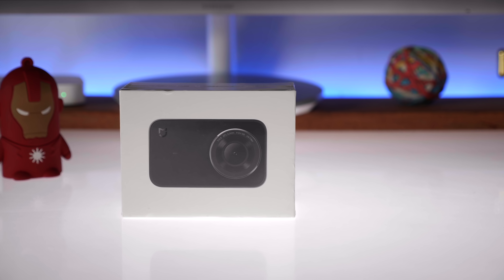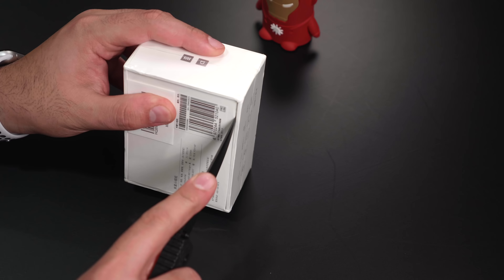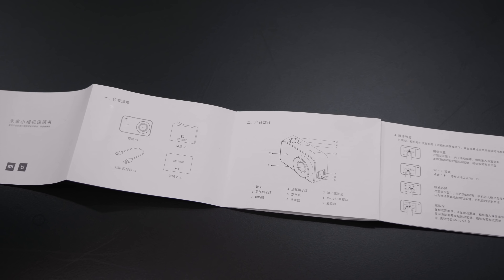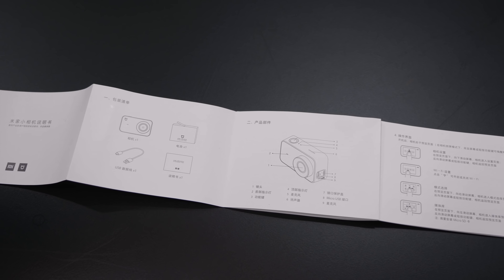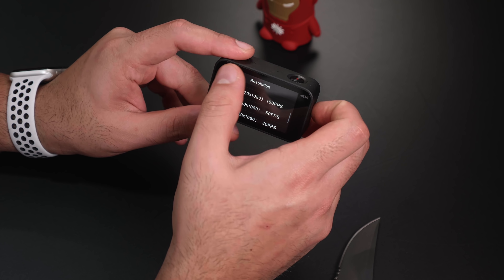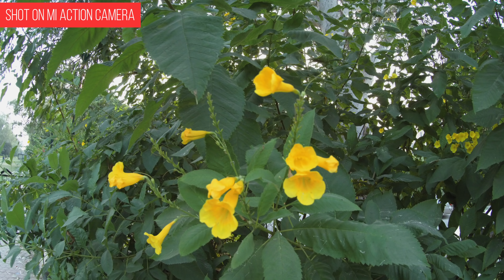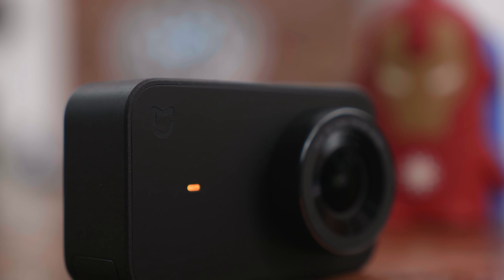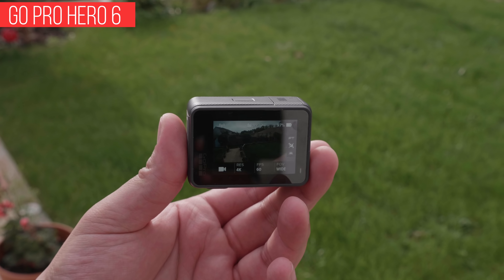Xiaomi Action Camera 4K - Budget Friendly GoPro Alternative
The Xioami Mijia Action Camera 4k is a well built budget friendly action camera with 4K video recoding and other features like time lapse, slo motion and much more. It uses a standard tripod mount.